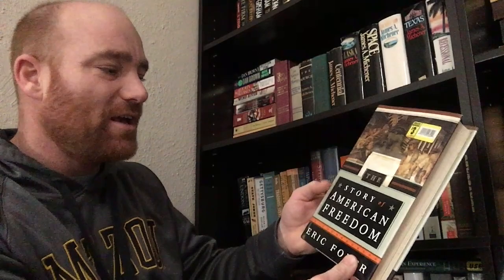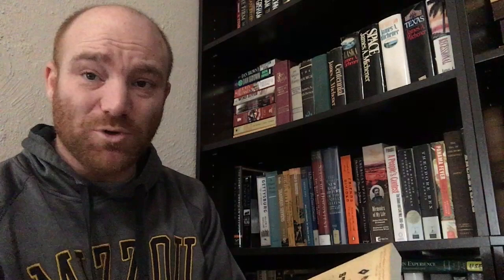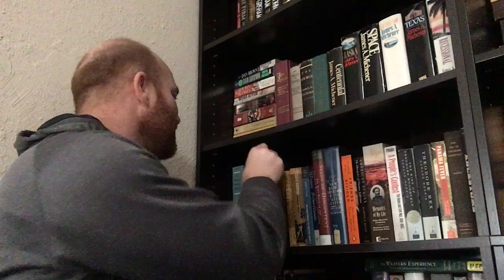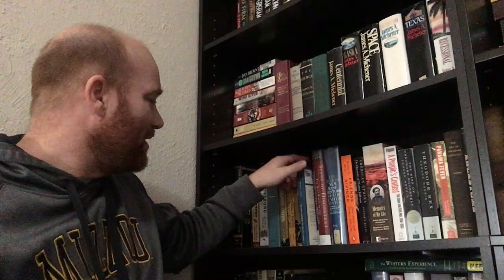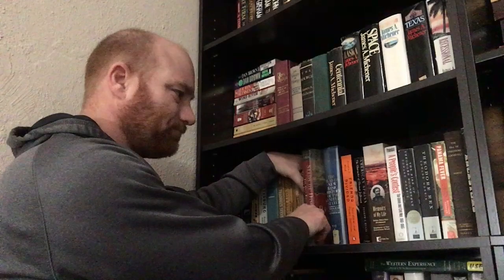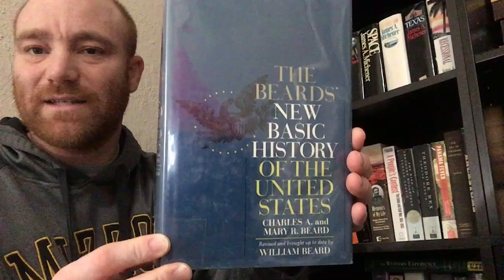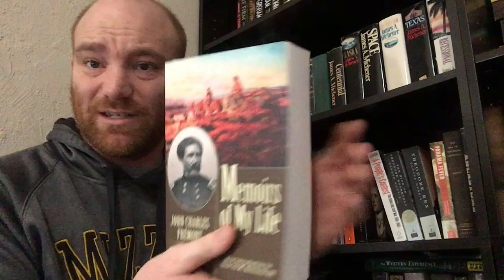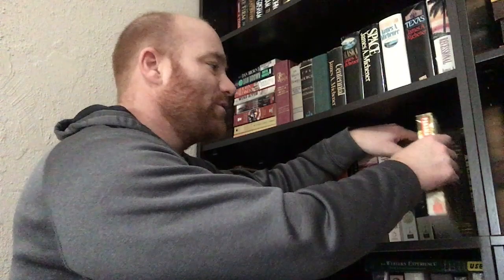Book Shelf Tours #1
Hello BookTube!  Here is the first installment of Shelf Tours.  I plan to show you all of my books in the coming weeks.  I hope you enjoy.